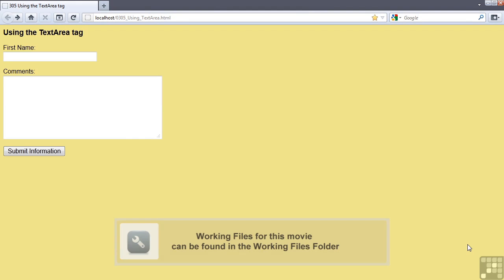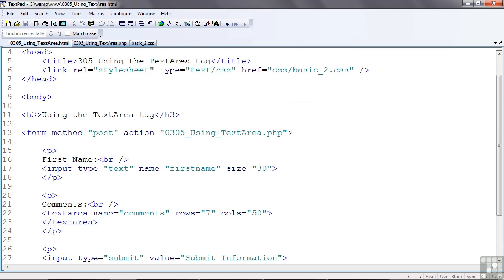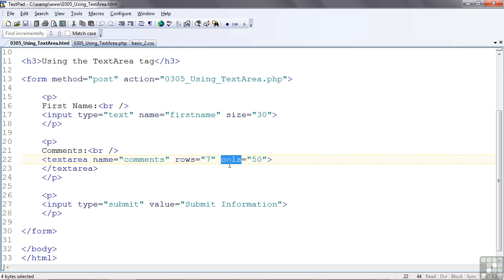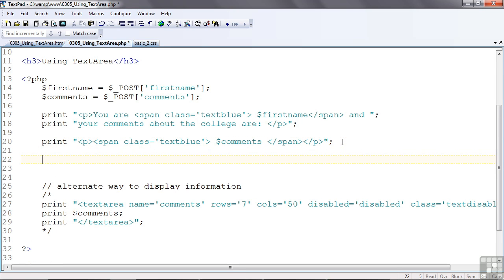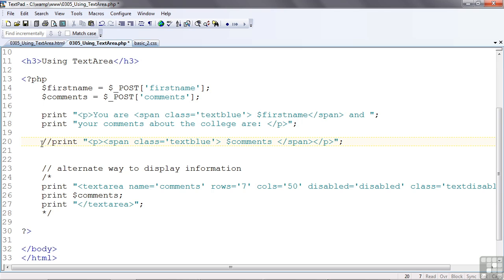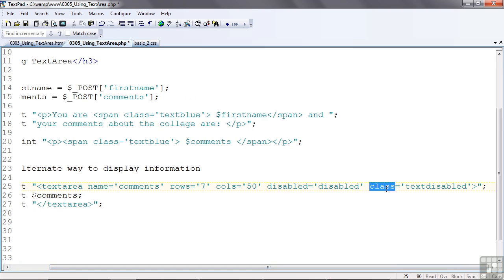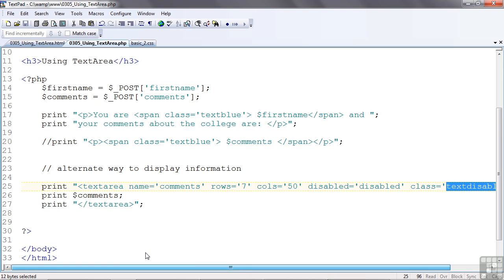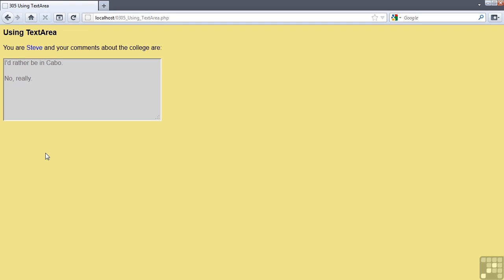0305 Using The TEXTAREA Tag